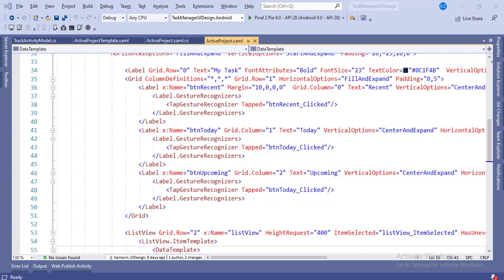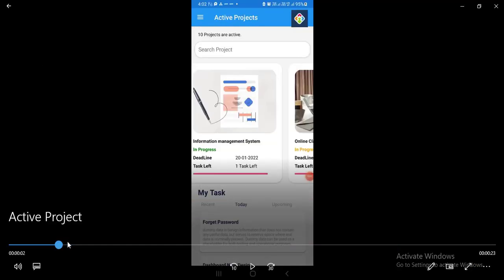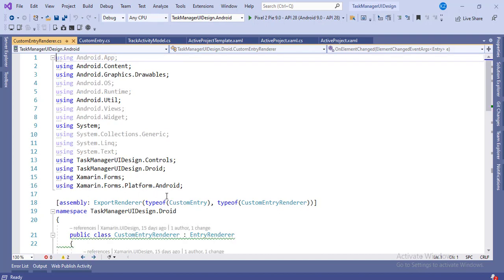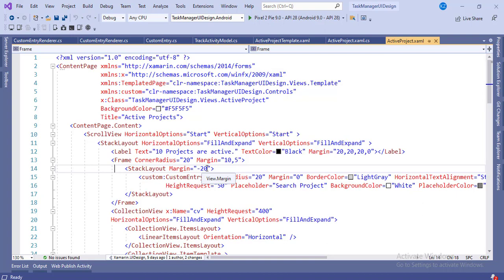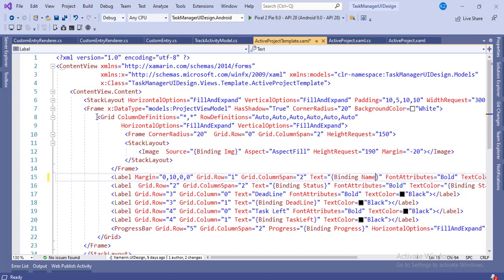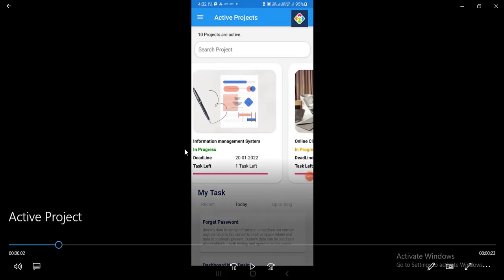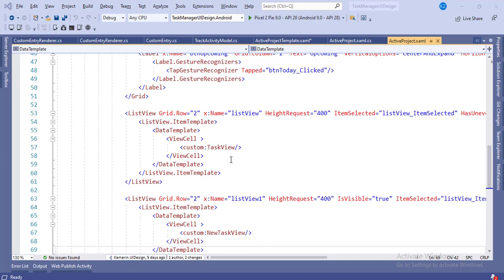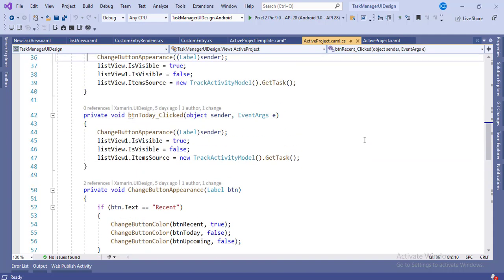Active Project for Task Manager